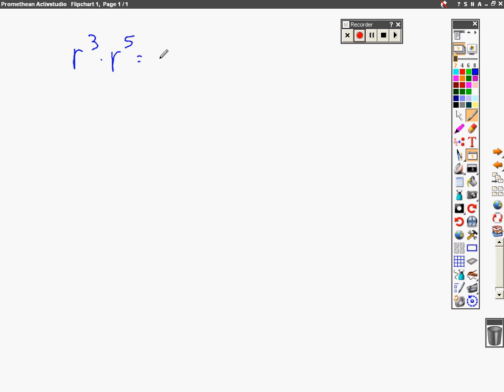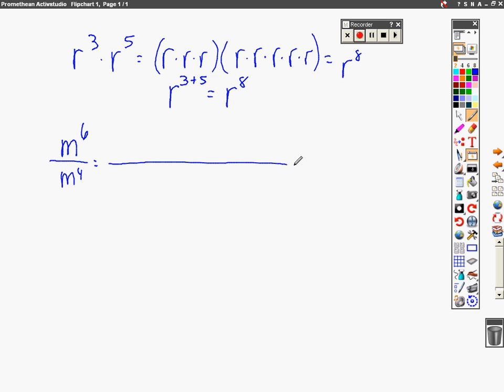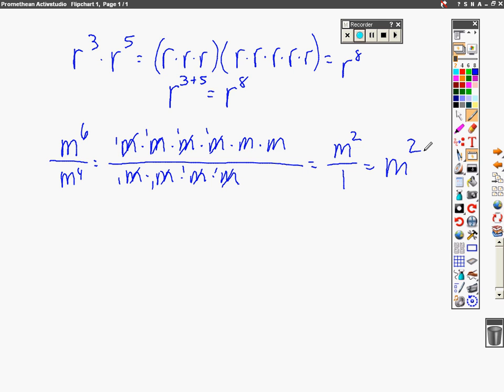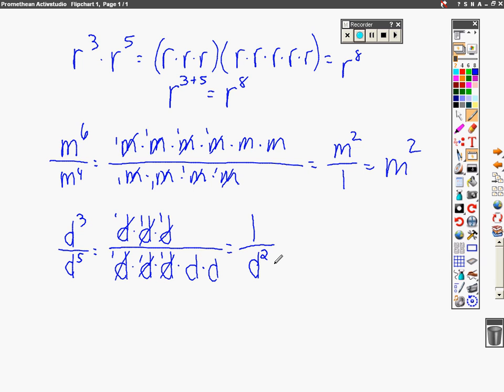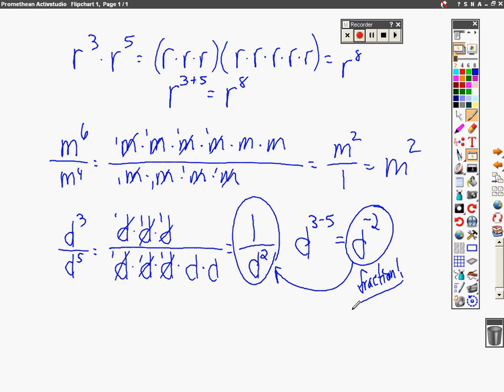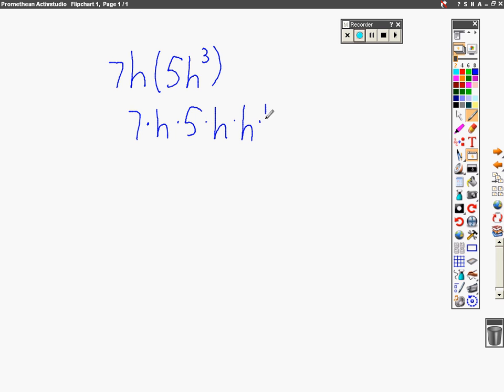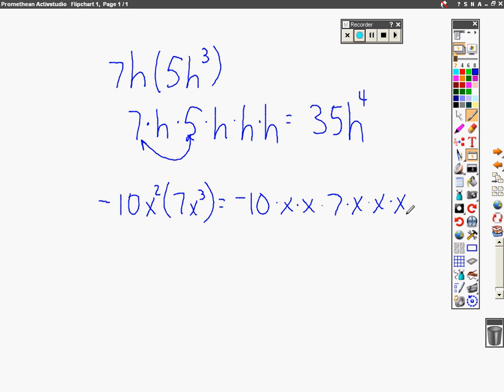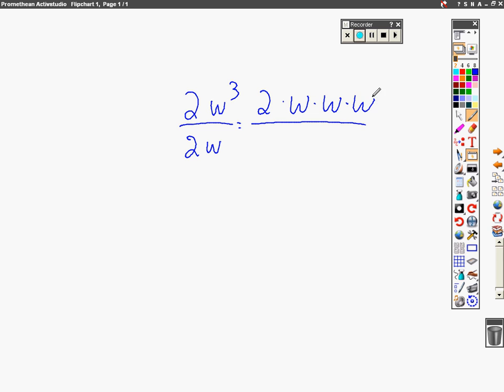mult and divid monomial